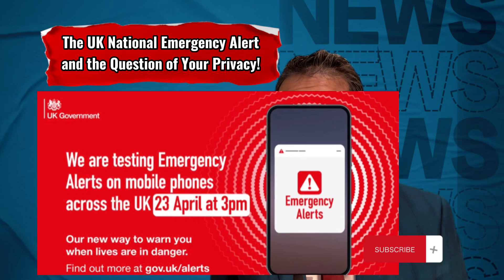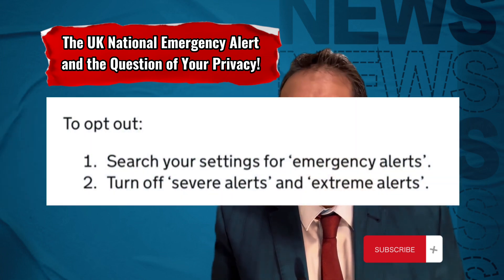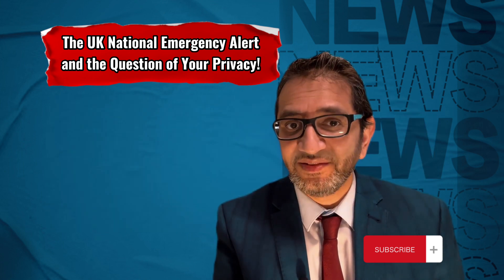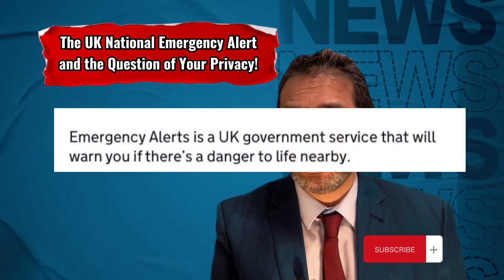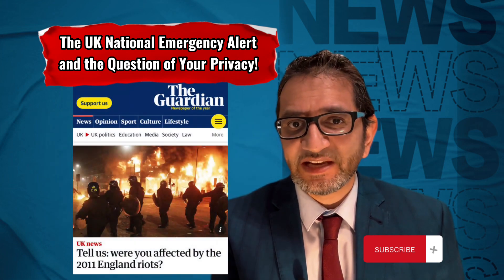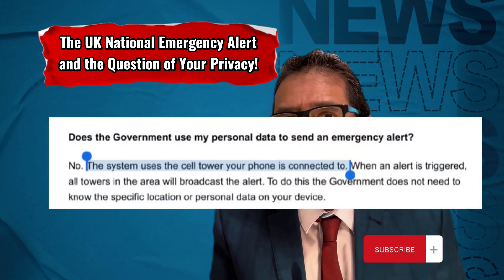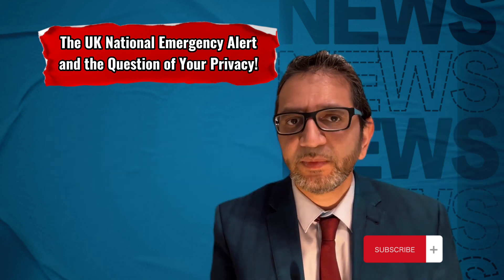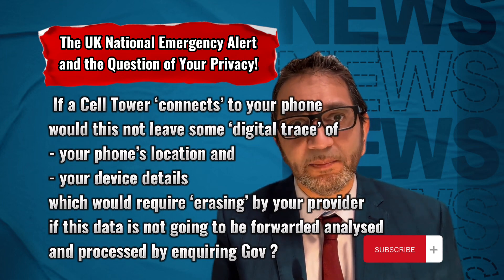The UK National Emergency Alert and the Question of Privacy!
Relevant material
UK Gov FAQ

UK Gov Privacy Notice